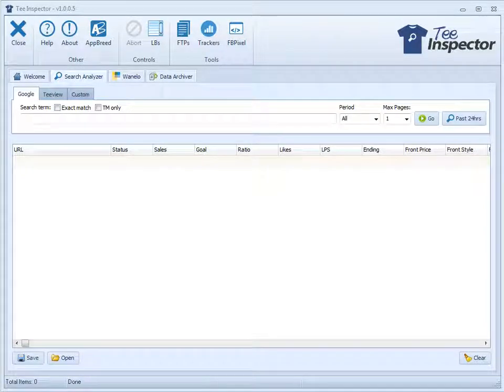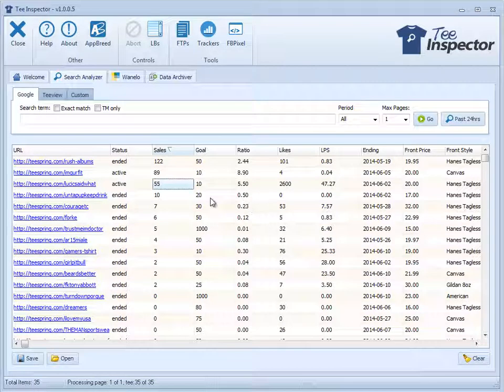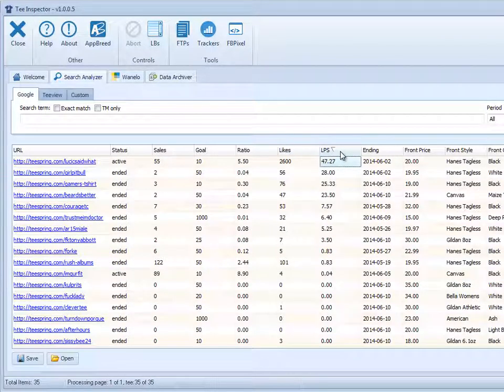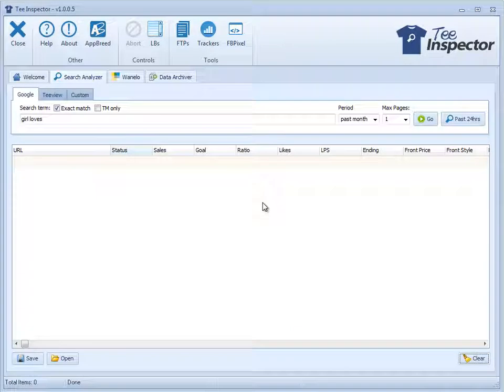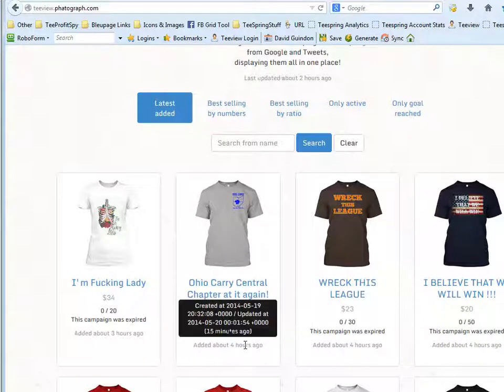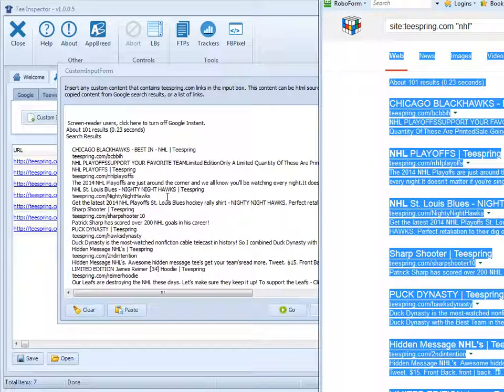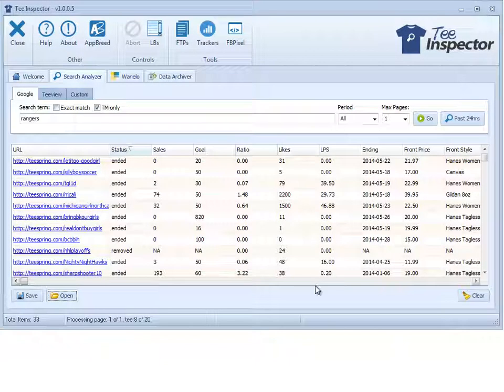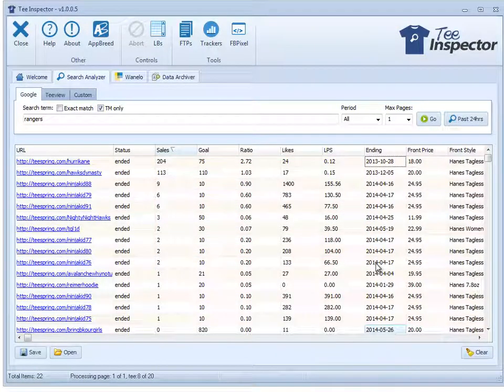P-58 | How To Create T-Shirts Designs THAT SELL - Teespring Tutorial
How To Create T-Shirts Designs THAT SELL - Teespring Tutorial

make money online,online business,online marketing,teespring,teespring tutorial,tshirts,selling tshirts,how to sell tshirts,shuckabuck